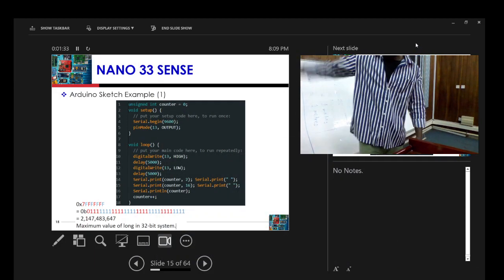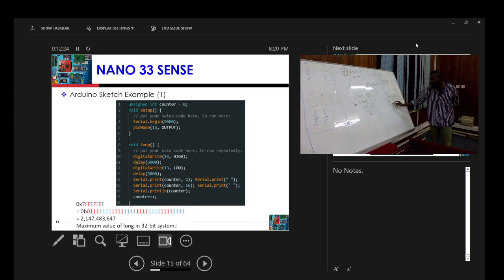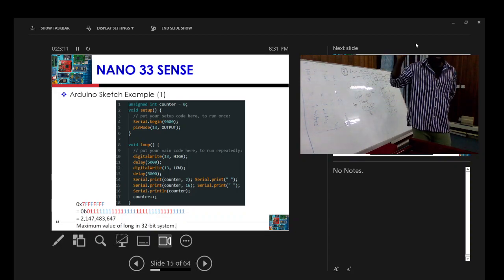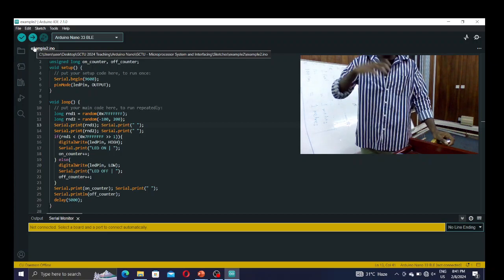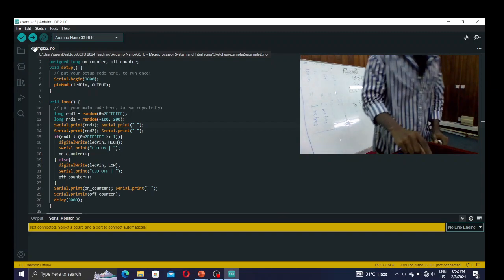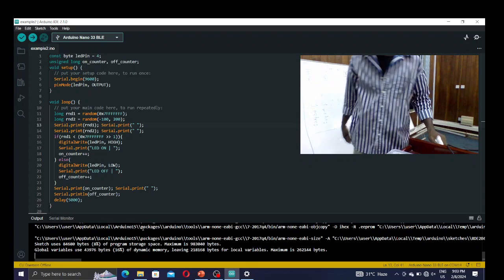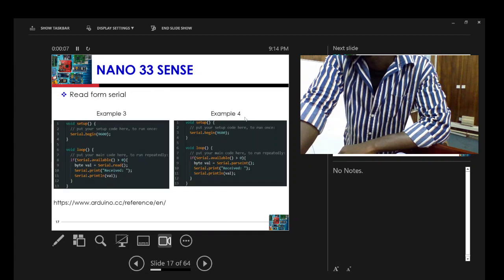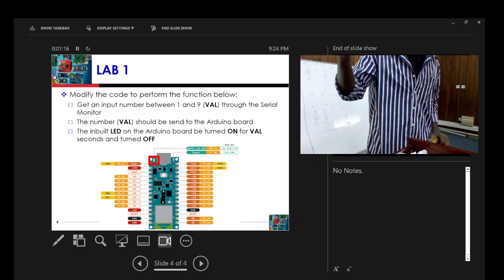L02 - Programming Arduino and Nano 33 BLE (Part 2)